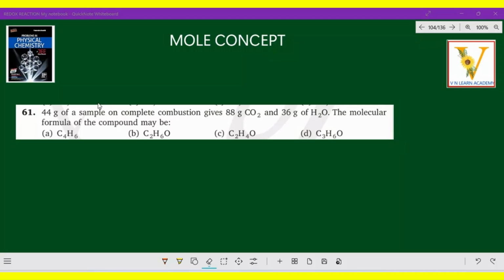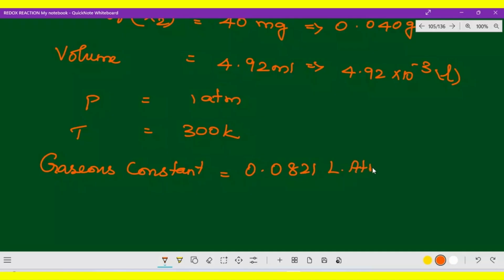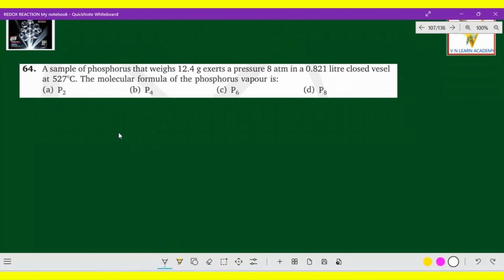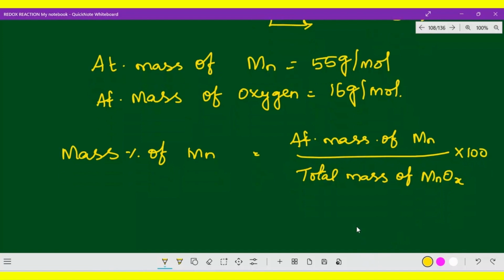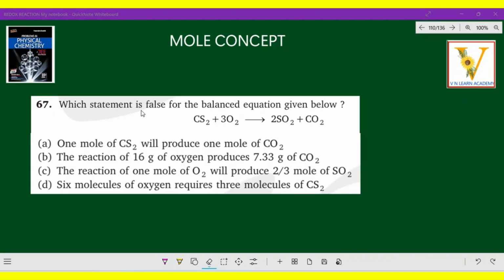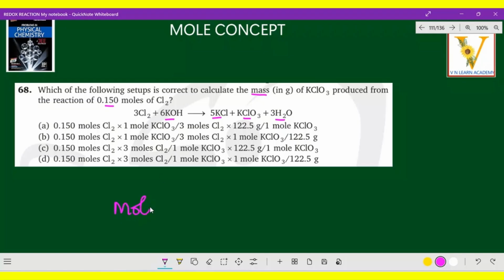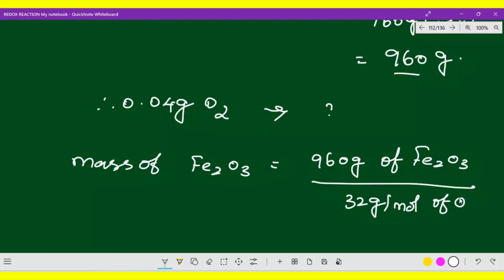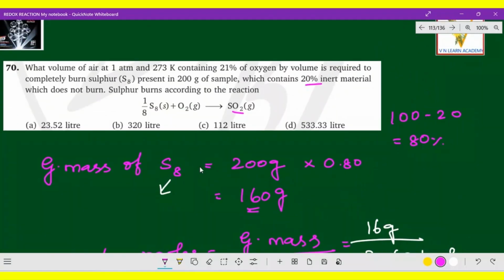MOLE CONCEPT |NARENDRA AVASTHI SIR SOLUTIONS | LEVEL 1| QUESTIONS FROM 61 TO 70 |FIND MOLAR FORMULA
✔️ Subject: Chemistry
✔️ Topic Name: MOLE CONCEPT
NARENDRA AVASTHI SIR SOLUTIONS
FIND MOLECULAR FORMULA
61. 44 g of a sam ple on com plete com bus tion gives 88 g CO2 and 36 g of H O.
2
for mula of the com pound may be:
(a) C H
4 6
(b) C H O
2 6
2 4
The mo lec u lar
(d) C H O
3 6
62. 40 mil li gram di atomic vol a tile sub stance (
2
X is con verted to vapour that dis placed 4.92 mL
of air at 1 atm and 300 K. Atomic mass of el e ment X is nearly:
(a) 400
(b) 240
(d) 100
63. Two el e ments X (at. mass 75) and Y (at. mass 16) com bine to give a com pound hav ing
75.8% of X. The for mula of the com pound is:
(a) XY
(b) X Y
2
2 2
(d) X Y
2 3
64. A sam ple of phos pho rus that weighs 12.4 g ex erts a pres sure 8 atm in a 0.821 litre closed vesel
at 527°C. The mo lec u lar for mula of the phos pho rus vapour is:
(a) One mole of CS2 will produce one mole of CO2
(b) The reaction of 16 g of oxygen produces 7.33 g of CO2
(c) The reaction of one mole of O2 will produce 2/3 mole of SO2
(d) Six molecules of oxygen requires three molecules of CS2
68. Which of the fol low ing set ups is cor rect to cal cu late the mass (in g) of KClO3 pro duced from
the re ac tion of 0.150 moles of Cl2?
3Cl +6KOH
2
(a) 0.150 moles Cl
2
1
5KCl+KClO +3H O
3
 mole KClO3/3 moles Cl
2
122.5
2
 g/1 mole KClO3
(b) 0.150 moles Cl
(d) 0.150 moles Cl
2
2
2
1
3
3
 moles Cl2/1 mole KClO
2
3
3
1
 mole KClO3/122.5 g
122.5
1
 g/1 mole KClO3
 mole KClO3/122.5 g
69. 2.0 g of a sam ple con tains mix ture of SiO2 and Fe O .
2 3 On very strong heat ing, it leaves a
res i due weigh ing 1.96 g. The re ac tion re spon si ble for loss of mass is given below.
2 3
s
Fe O ( ) Fe O ()+O ( )
3 4
s
2
g, (unbalance equation)
What is the percentage by mass of SiO2 in original sample ?
(a) 10%
(b) 20%
(d) 60%
70. What vol ume of air at 1 atm and 273 K containing 21% of ox y gen by vol ume is re quired to
com pletely burn sul phur (S )
8 pres ent in 200 g of sam ple, which con tains 20% in ert ma te rial
which does not burn. Sul phur burns ac cord ing to the re ac tion
1
8
s
8 S ( )+O ( )
2
(a) 23.52 litre
(b) 320 litre
g
SO ( )
2
71. For the re ac tion,  2Fe(NO ) +3Na CO
3 3
2
3
2
g
(d) 533.33 litre
(a) P2
(b) P4
(d) P8
65. Man ga nese forms non-stoichiometric ox ides hav ing the gen eral for mula MnO .
x The value of x
for the com pound that an a lyzed 64% by mass Mn:
(a) 1.16
(b) 1.83
(d) 1.93
66. 1.44 gram of ti ta nium (At. mass 48) re acted with ex cess of O2 and pro duce x gram of
non-stoichiometric com pound Ti
1.44
(a) 2
(b) 1.77
O.
 The value of x is:
67. Which state ment is false for the bal anced equa tion given be low ?
CS +3O
2
2
2SO +CO
(d) none of these
2
2